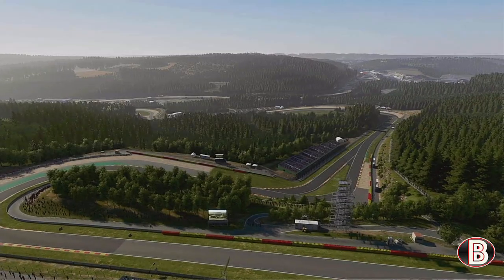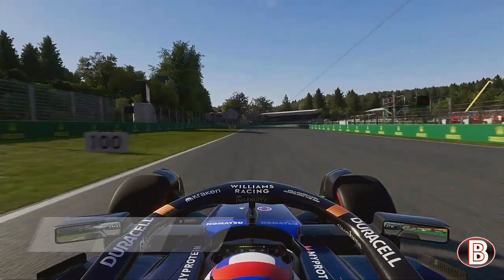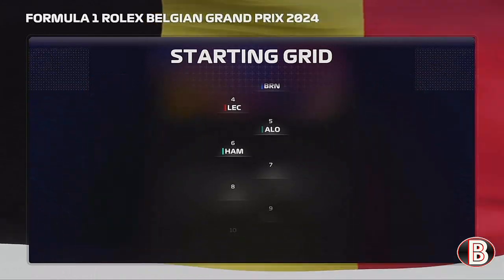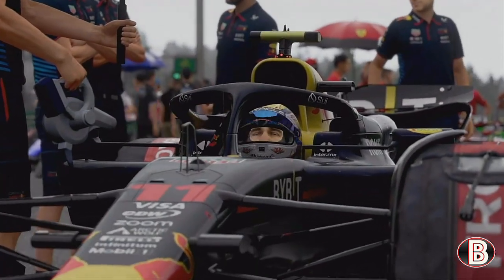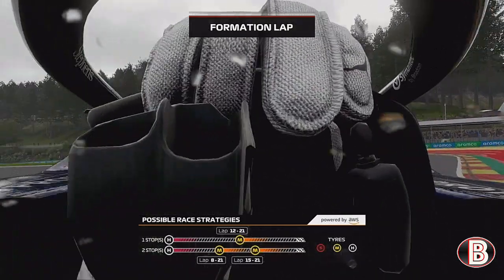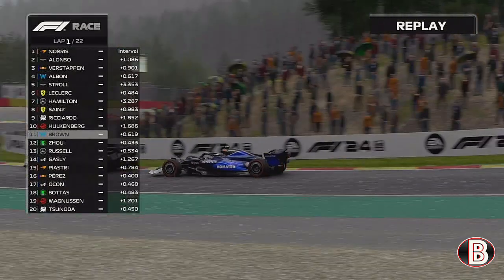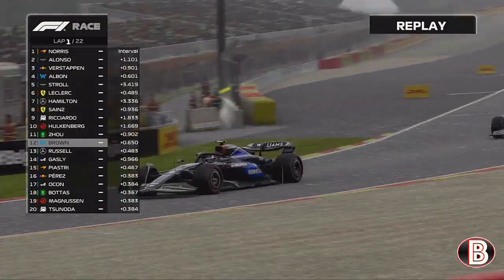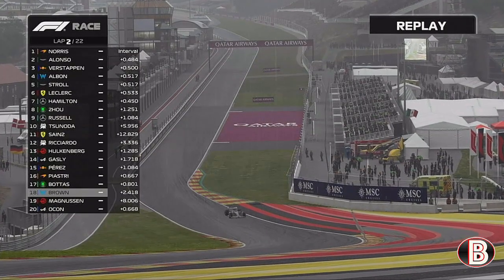Chaotic start F1 24 driver career mode part 15 Belgium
Welcome to my F1 24 driver career mode. After a sucessful season in Formula 2 where we won the title, Toto Wolf as kept his word and found us a Formula 1 seat for the 2024 season. We have signed for Williams alongside Alex Albon after James Vowles decided to drop Logan Sargeant. We have done the hard work of getting to Formula 1 now we need to stay in the sport and continue our dream of being Formula 1 World Champion and one day drive for Mercedes.
In 2024 Formula 1 have decided to cut the calendar down to just 10 race weekends, which is being call the classic season only having fan favourite classic tracks. The full calendar can be seen below: